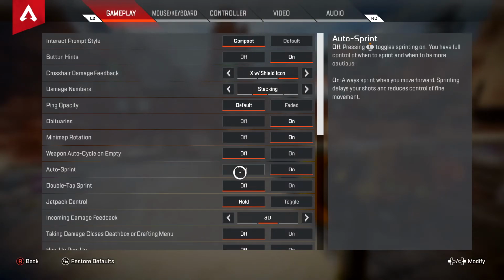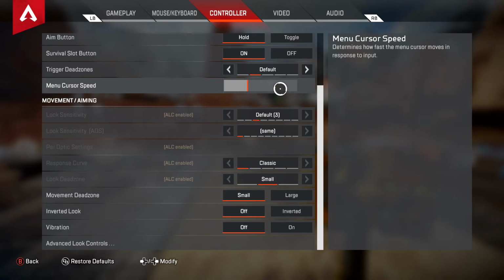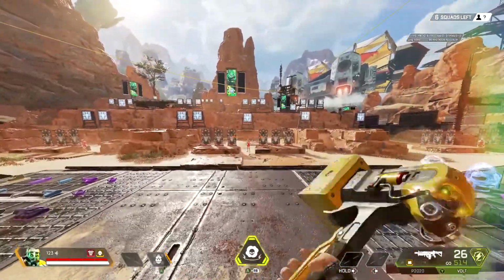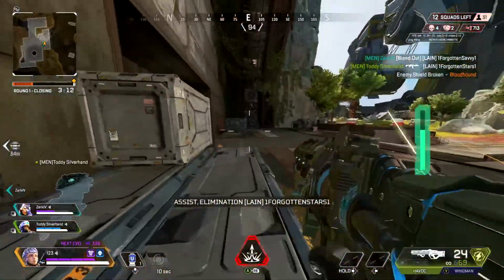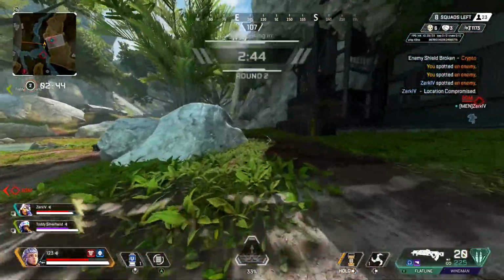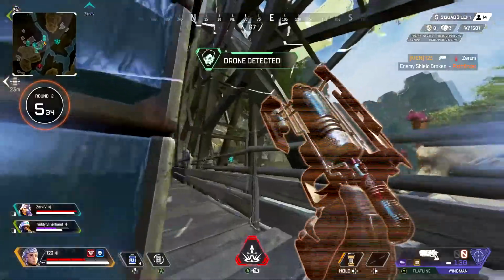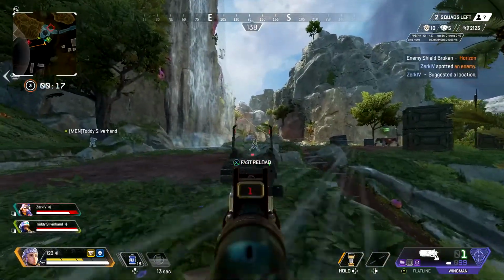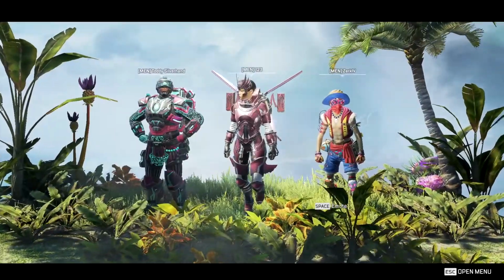The BEST Controller Settings for Apex Legends Season 14 w/ Gameplay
How are you guys liking the new season so far? I'm having a lot of fun and they made a ton of good changes.